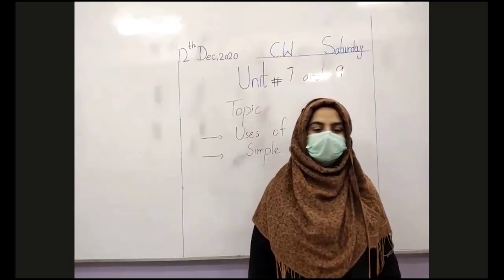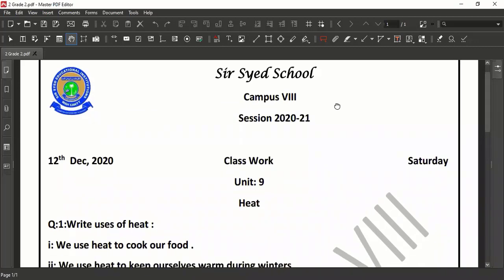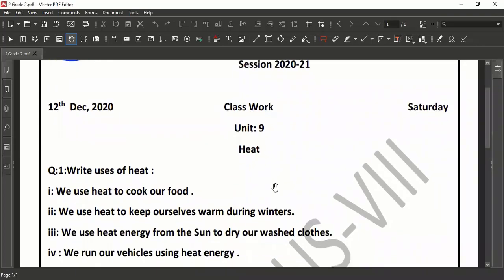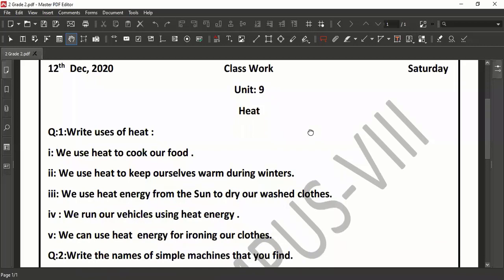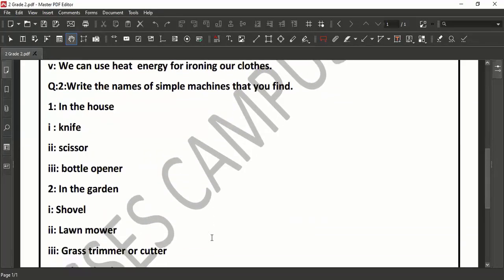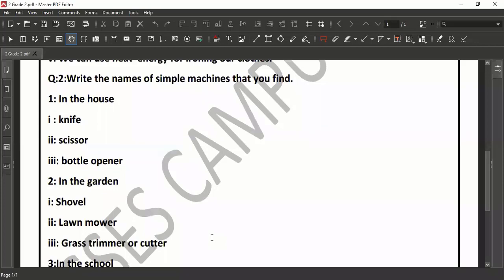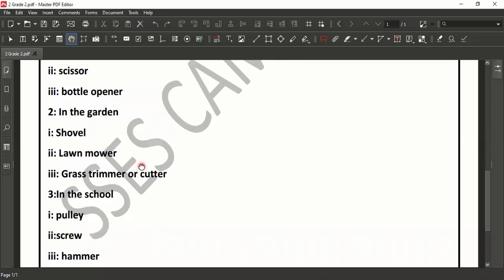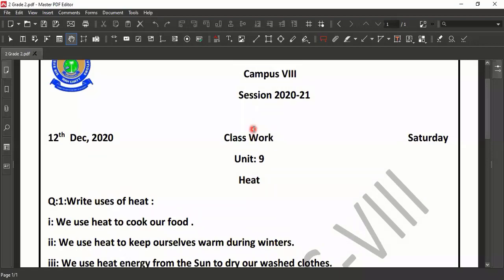Science Class Grade 2, 12 December 2020